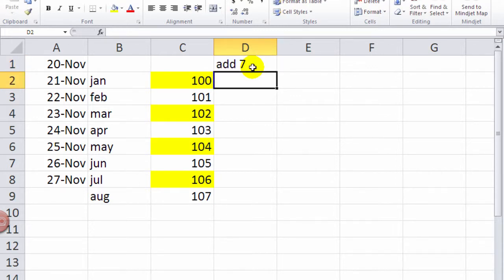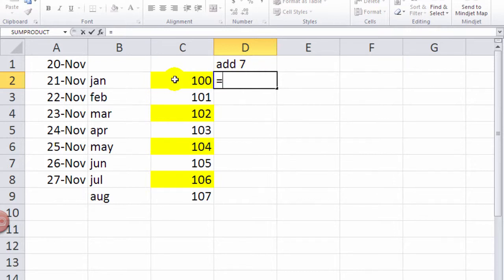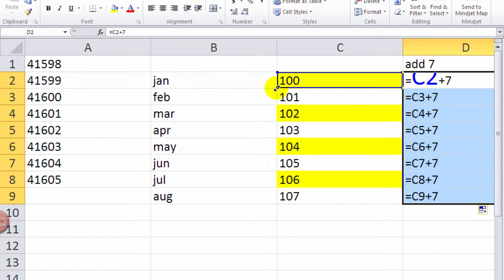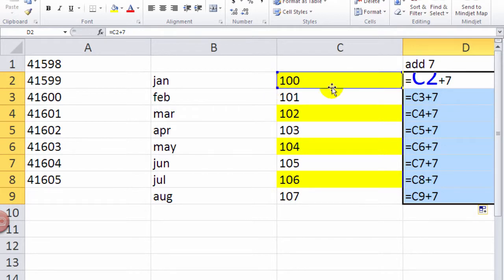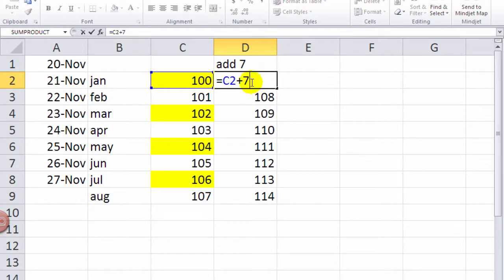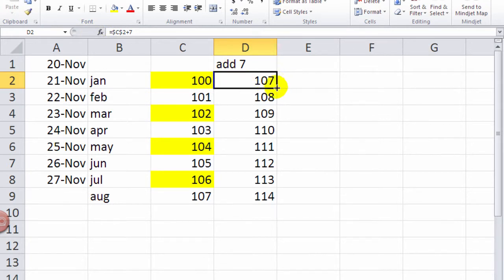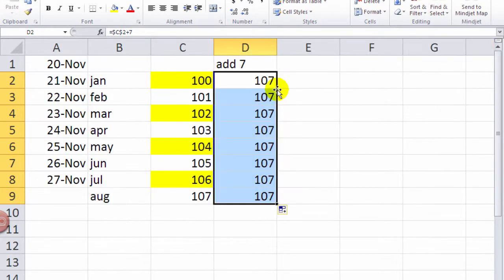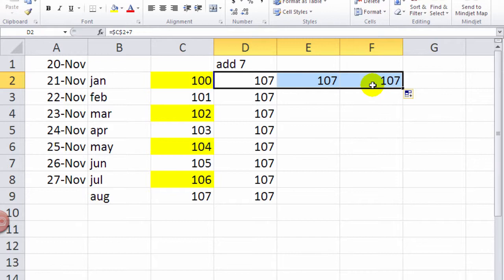Fill Down Relative and Absolute Cells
The difference between relative & absolute cell adresses in formulas and filling down